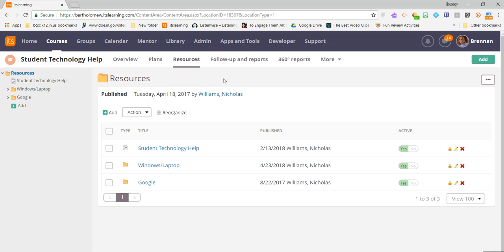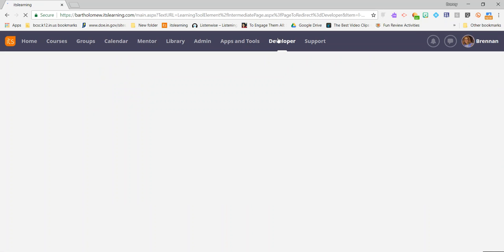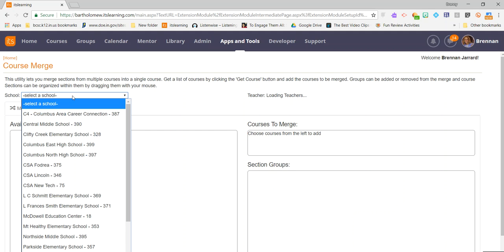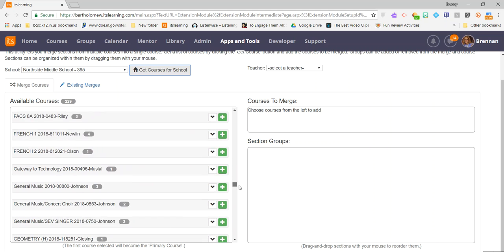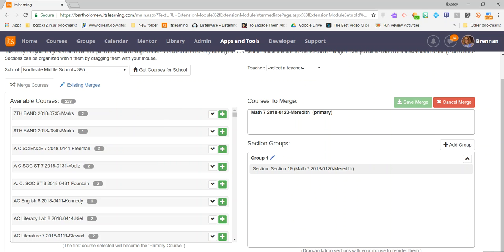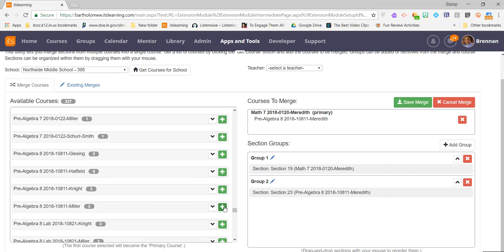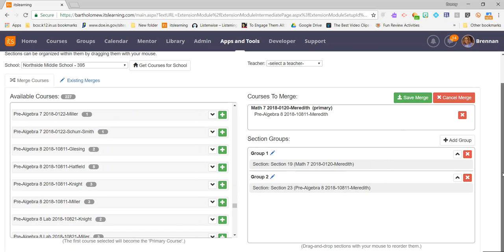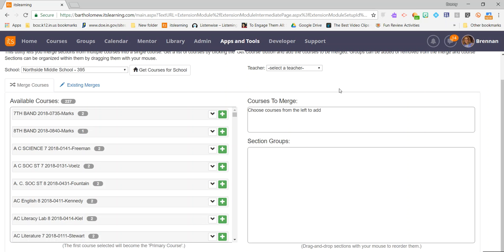8/20/2018 11:26:30 AM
Merge course tutorial